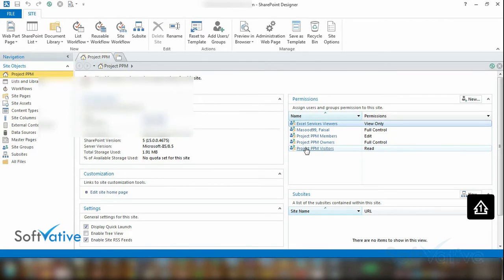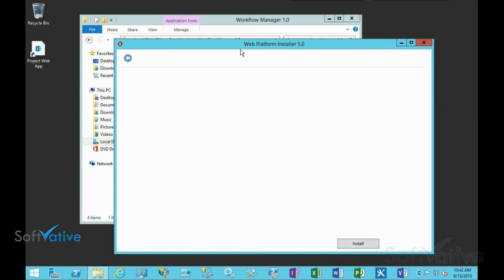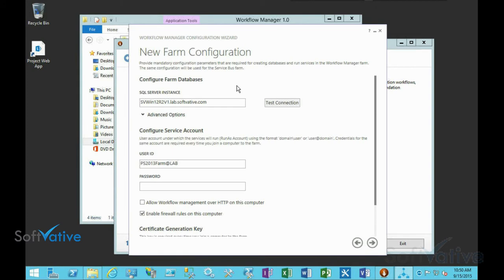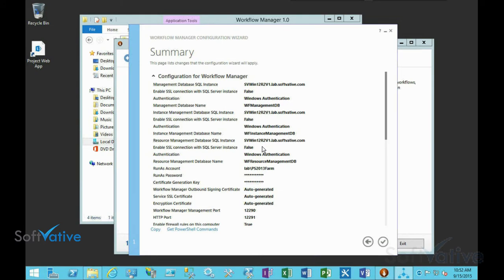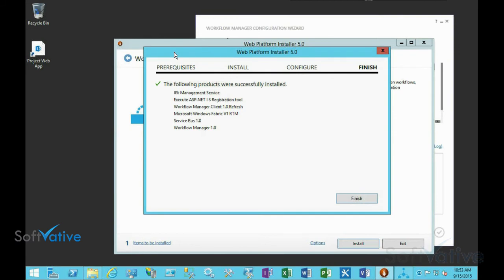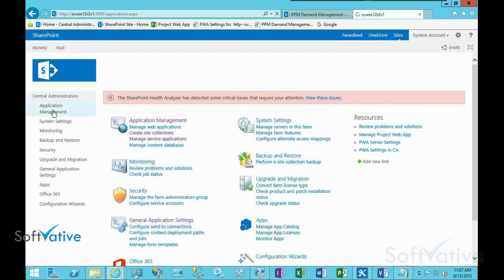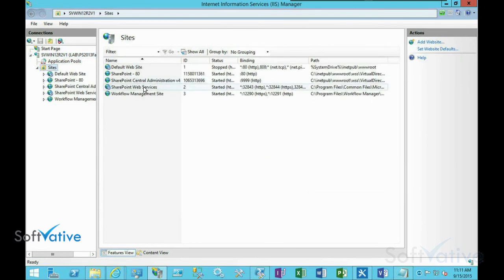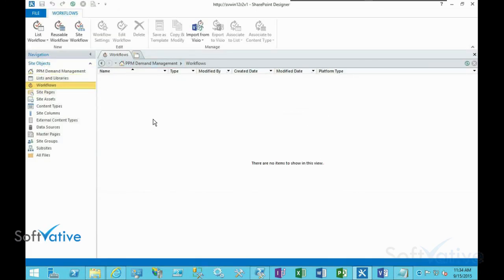Configuring Workflow Manager to use SharePoint Designer 2013 Workflows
Softvative Video on Configuring Workflow Manager 1.0 to use SharePoint Designer 2013 Workflows